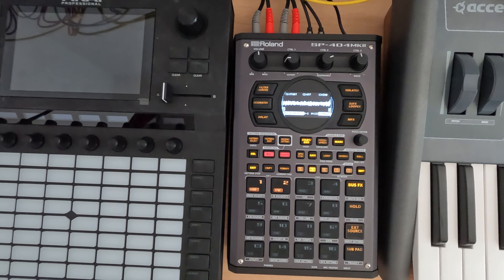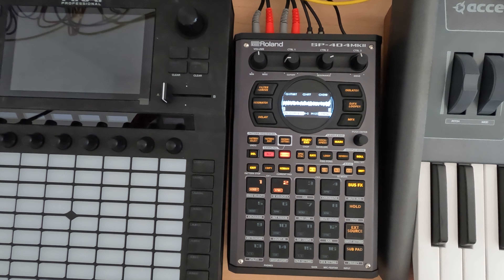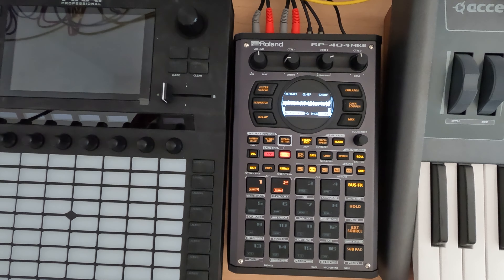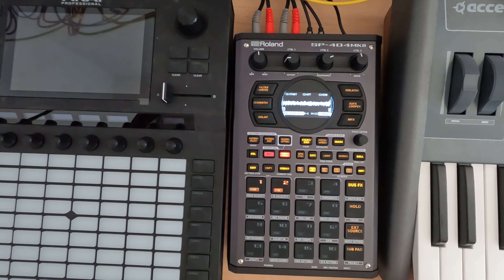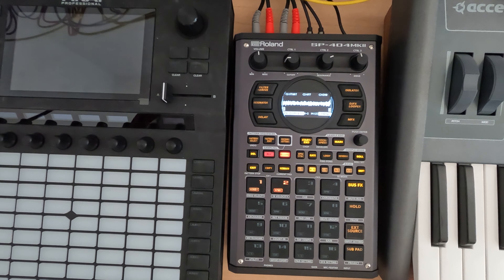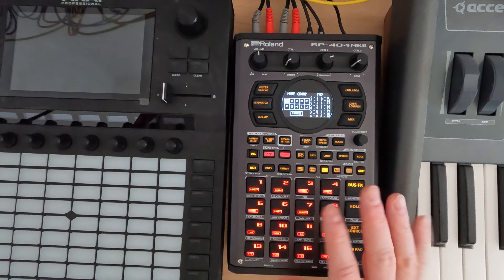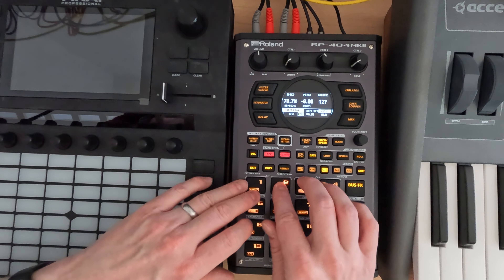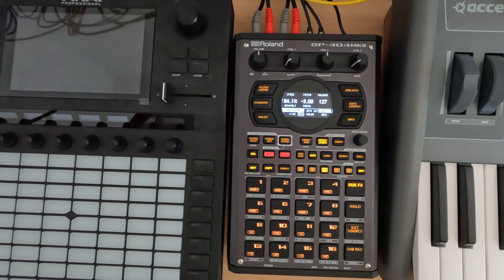SP404 mk2 37.3 - Chopping 8 Track Samples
For this video I focus in on one sample that seemed interesting enough to work with and try and make something out of it.  There's two songs playing at the same time, which will probably make it a bit muddy to work with, but sometimes you have to go with your gut.

Thanks for stopping by, keep making music, and if it sounds good it is good!